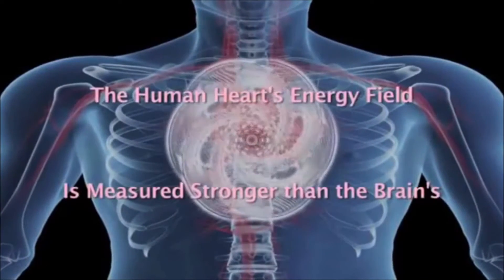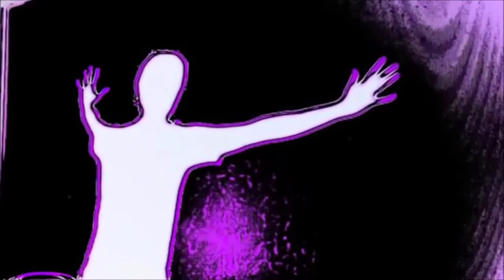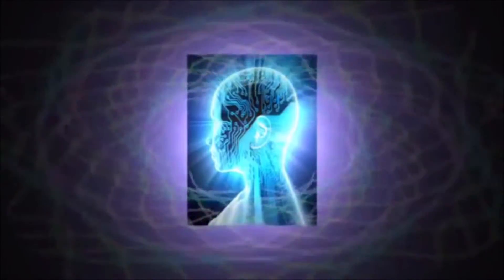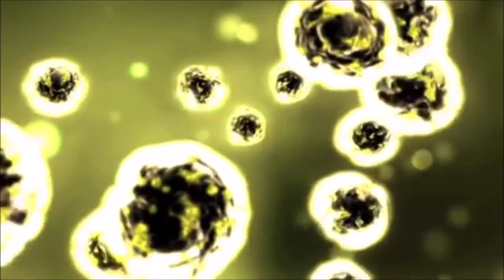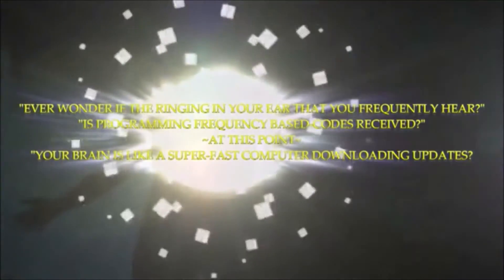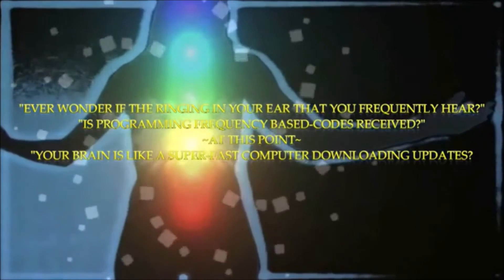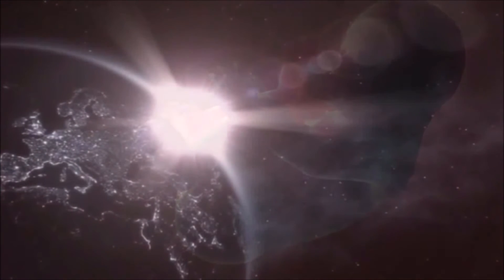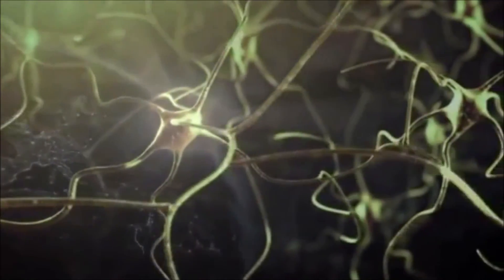Personal Energy Signature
Documentary film